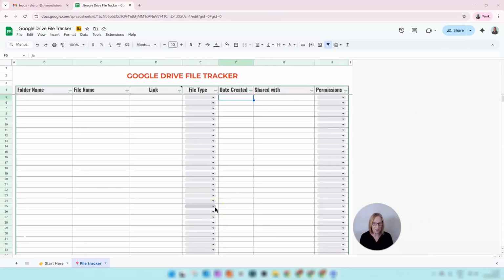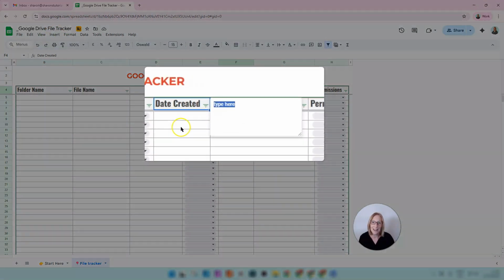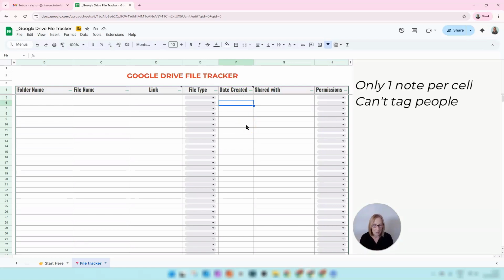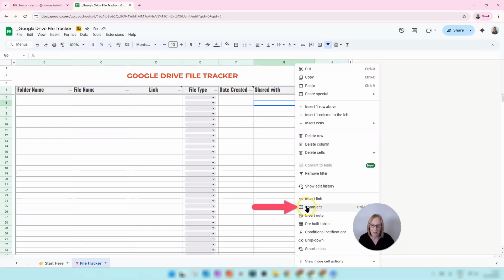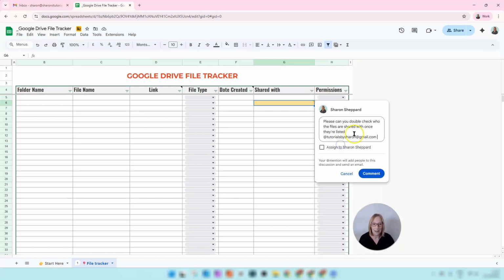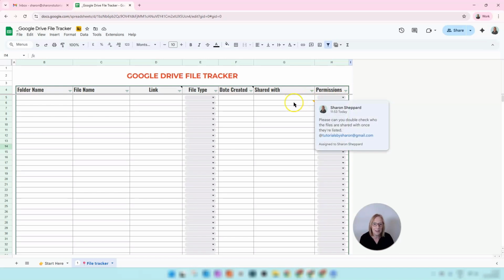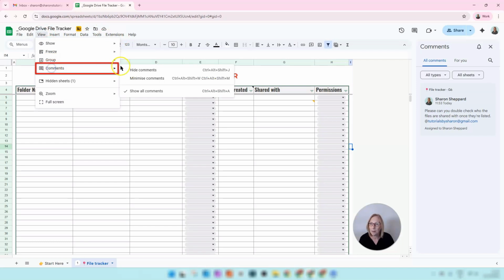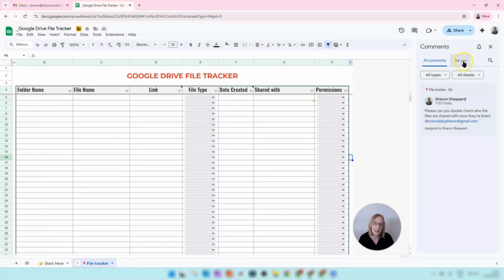Google Sheets: Comments vs Notes (What’s the Difference?)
When should you add a Note in Google Sheets? What are comments for?
How can you tell if the little triangle in the corner of a cell is a note or a comment? 🤔

In this video, I’m showing you the difference between Notes and Comments - what each one does, when to use them, and real examples of both, so you’ll know exactly when to use each in your spreadsheets.

Sharon x​